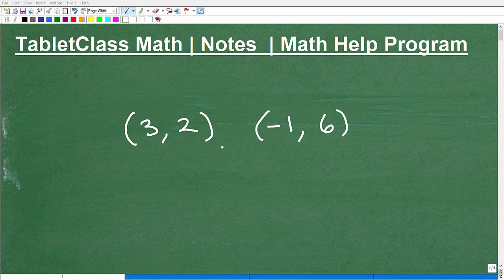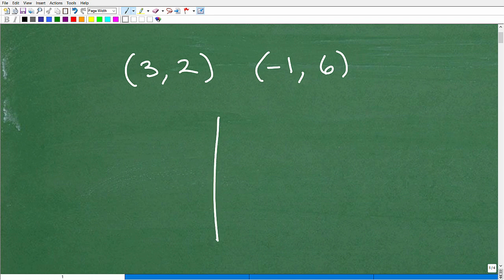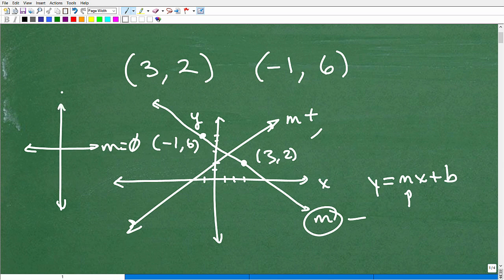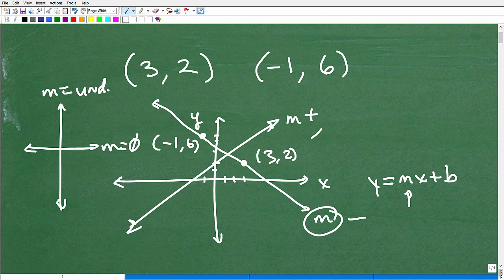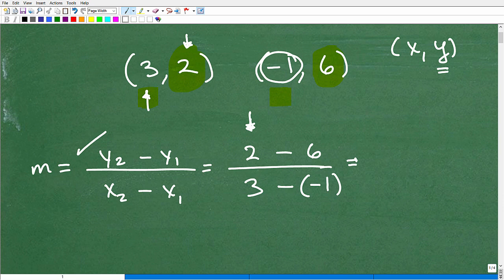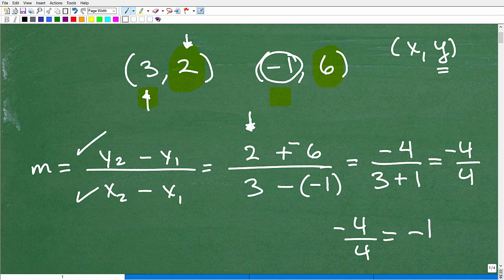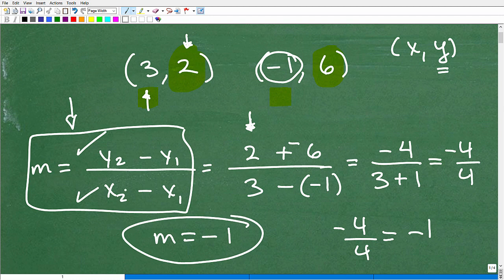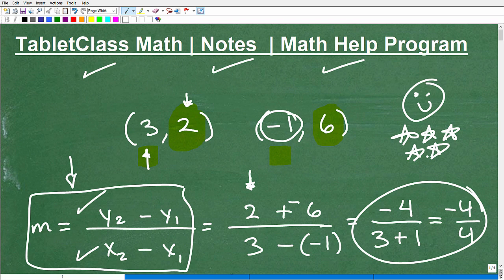Let’s Calculate The Slope…Step-By-Step…..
Math help with finding and calculating the slope given two points, coordinates or order pairs.  For more math help to include math lessons, practice problems and math tutorials check out my full math help program